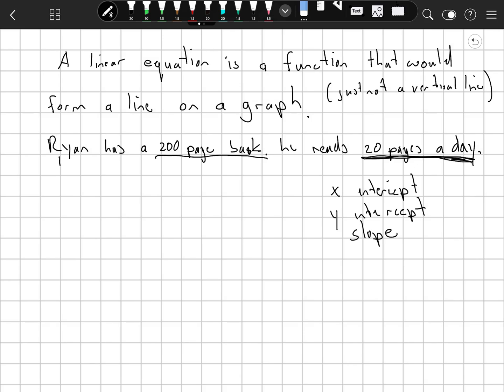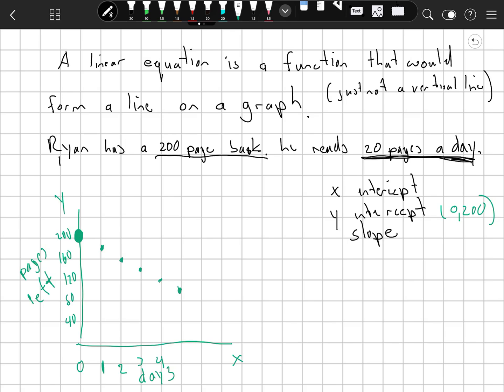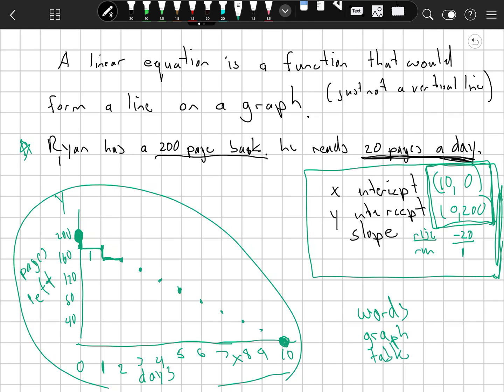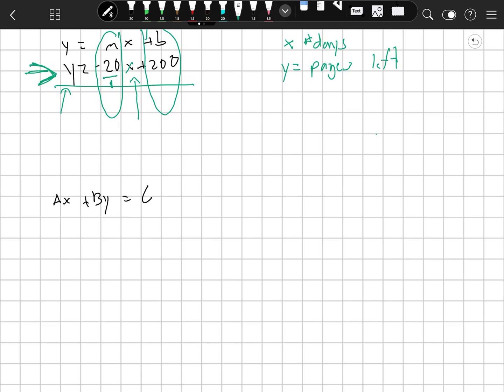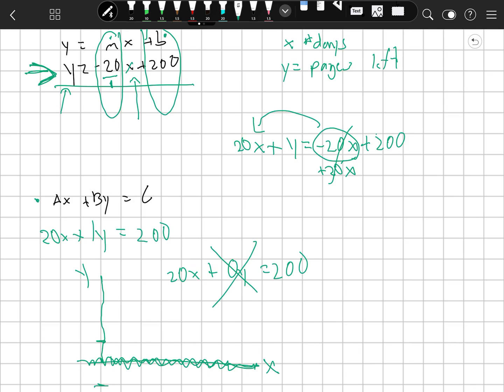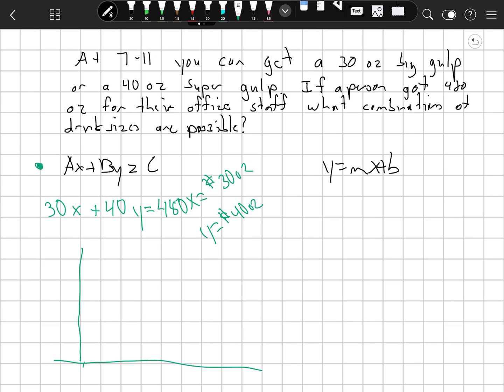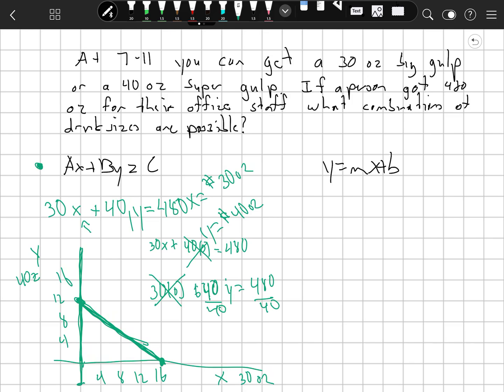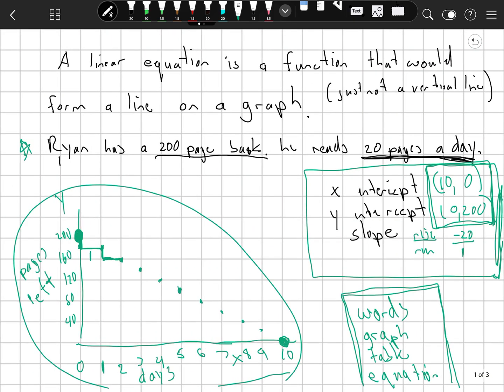3 1 linear equations slope intercept and standard form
An explanation of how linear equations work in slope intercept form and in standard form.  Examples include conversion from one form to the other. Slope and intercepts are highlighted features in linear equations.